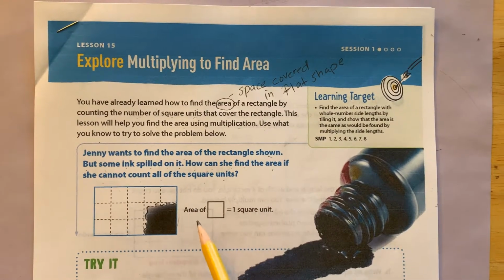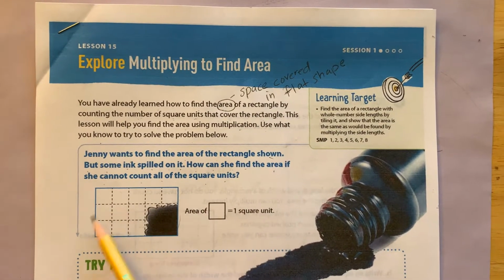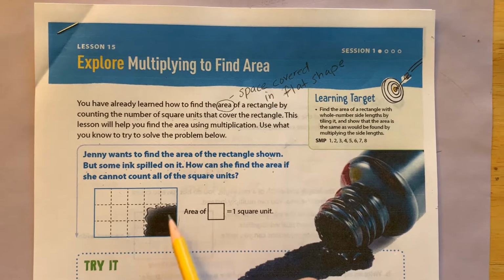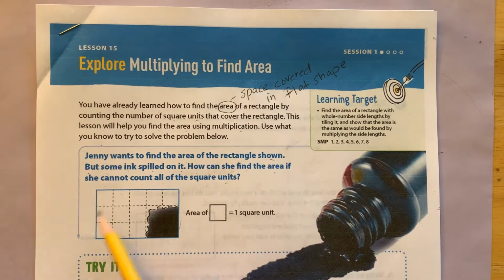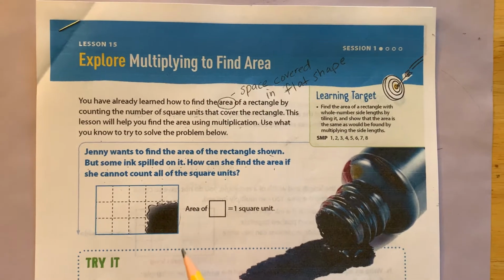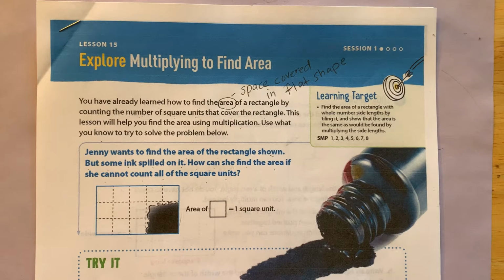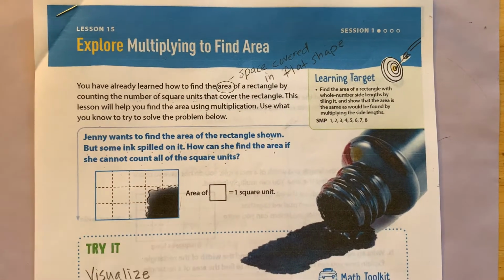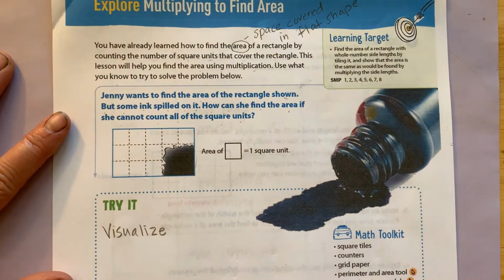Area pp. 315-316